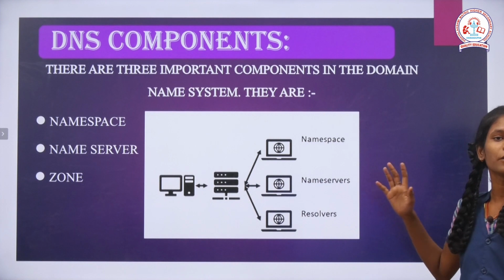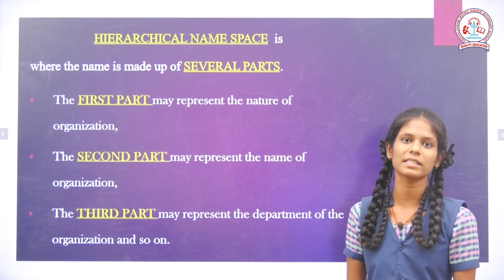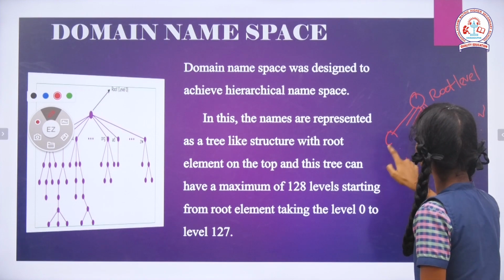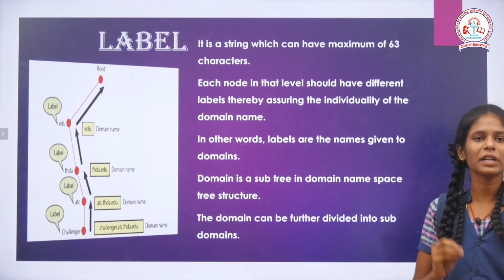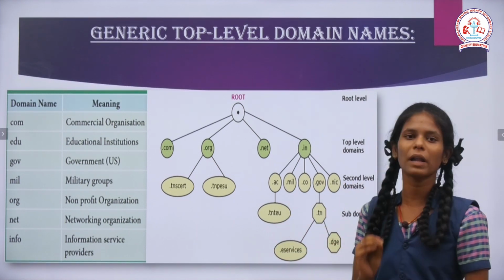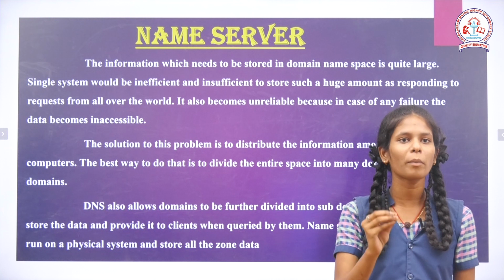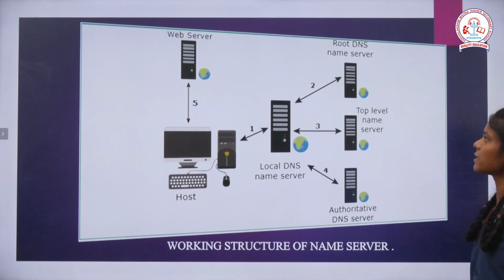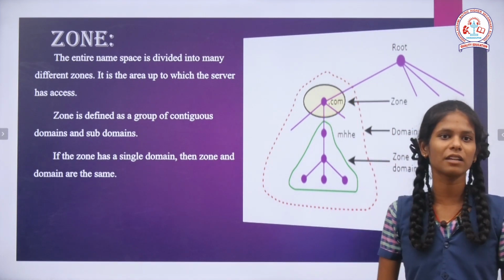DNS Domain Name System - Class - 11